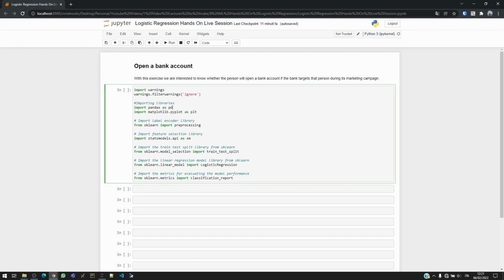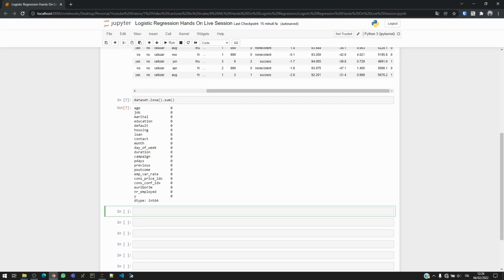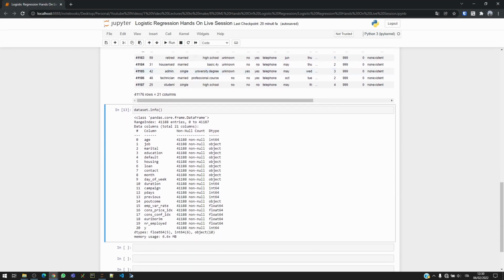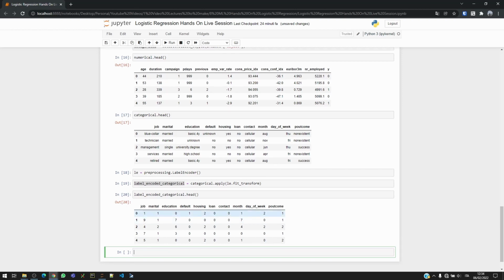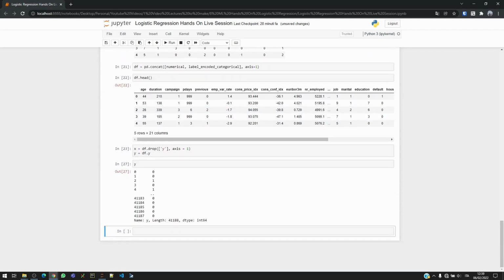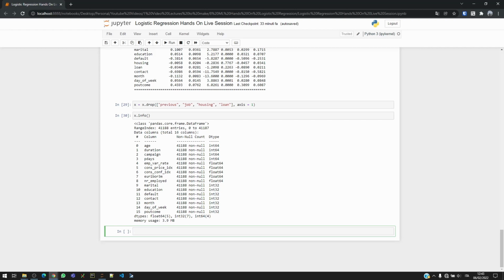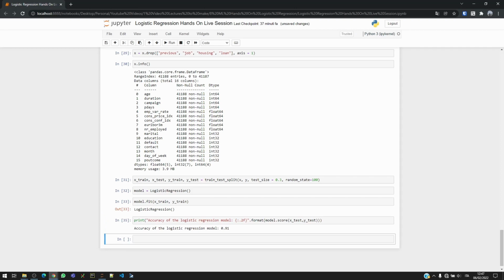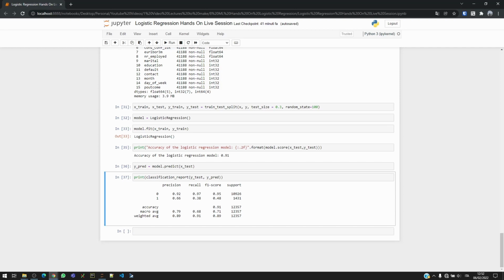Implement Logistic Regression in Python on a realworld dataset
In this video I will implement the Logistic Regression model on a real dataset using Python. We will see which frameworks should be imported, transform and prepare the data of the dataset to be ready for use by the model and at the end create and check the performance of the models.